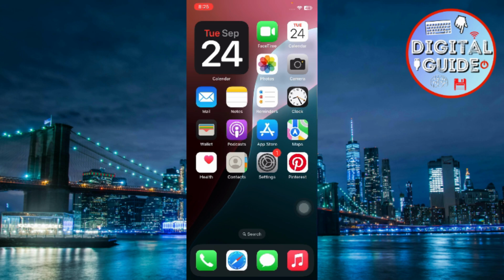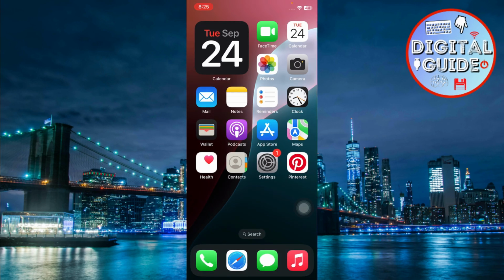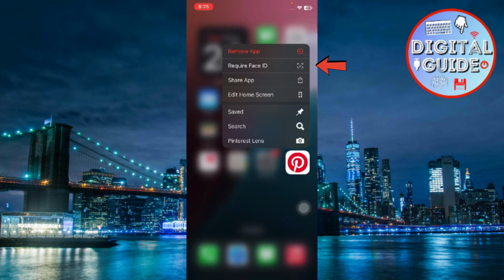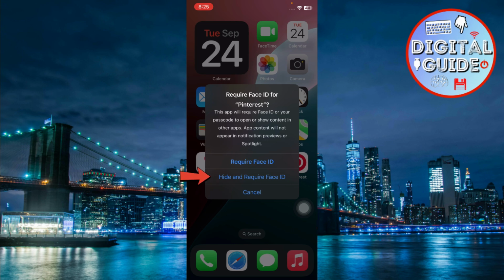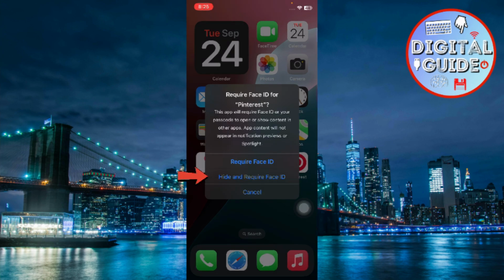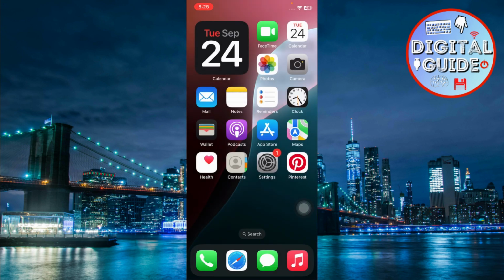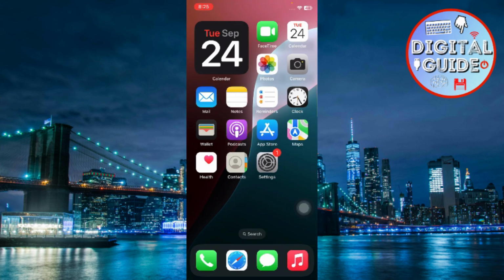How To Hide Apps In Hidden Folder In iOS 18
In this video, we will show you how to hide apps on an iPhone or iPad running iOS 18 or later. With this feature, you can hide apps and place them in a special Hidden folder, that can only be accessed after a successful Face ID or Touch ID scan.